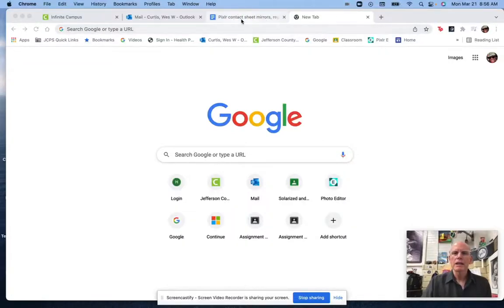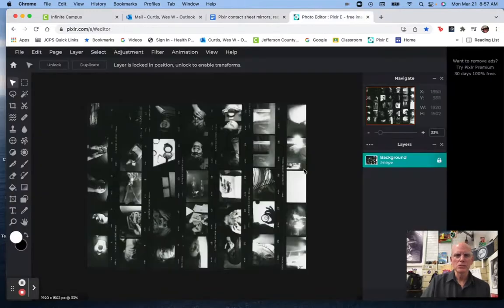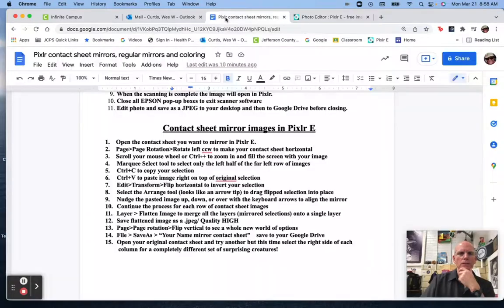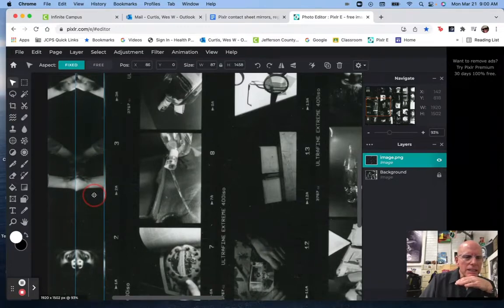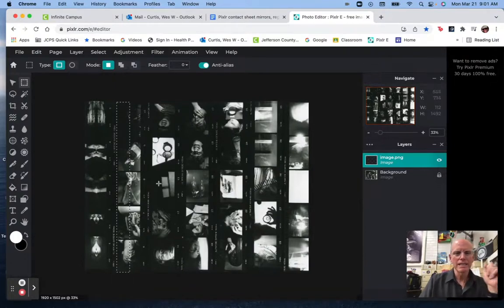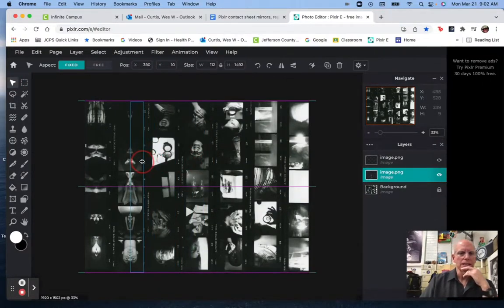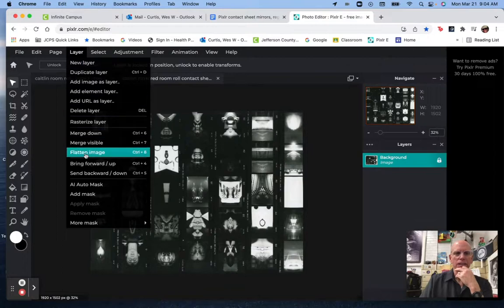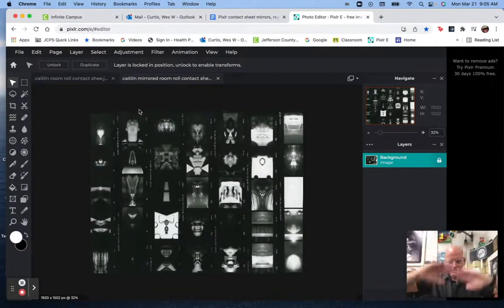Mirror a Contact Sheet in Pixlr E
This video describes how to convert a standard black-and-white contact sheet into a series of miraculous little creatures by simply cutting the images in half and mirroring them.